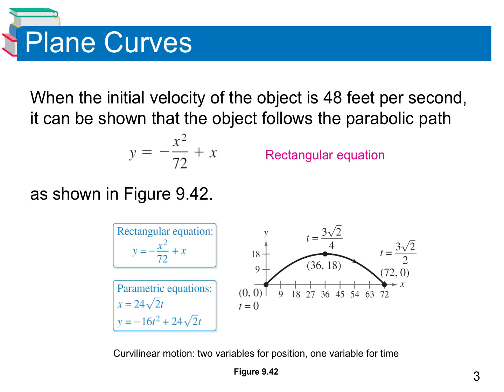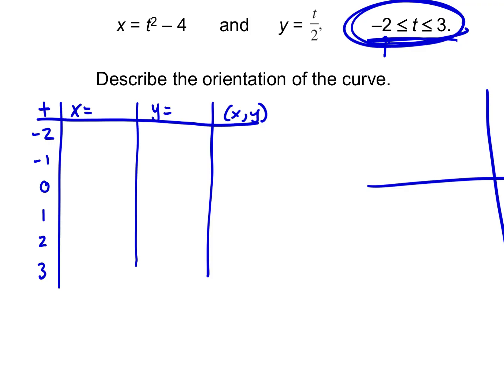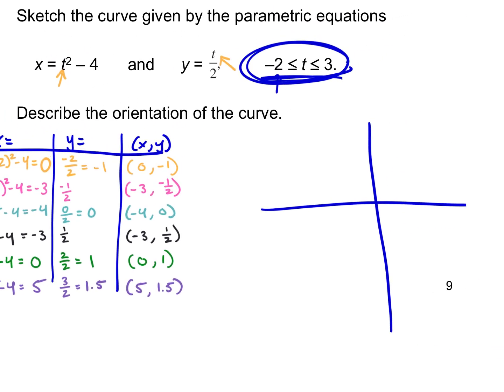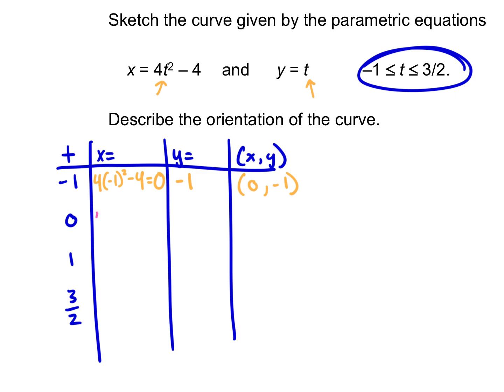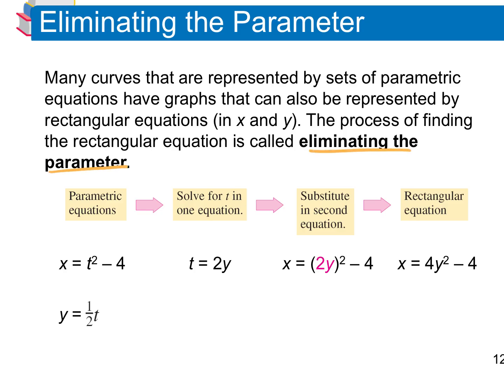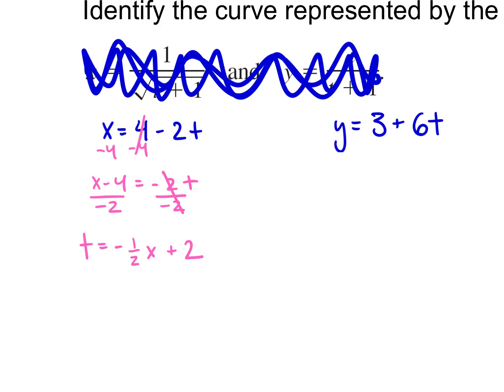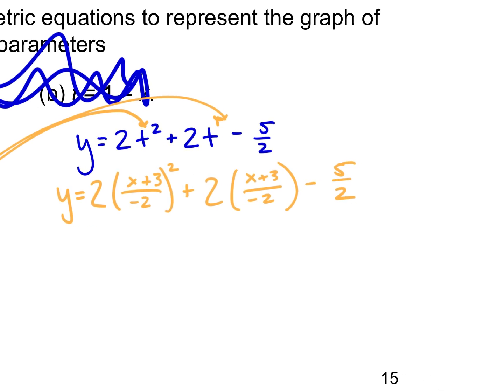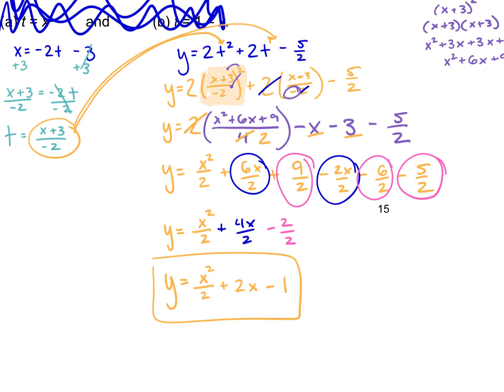2.3 PCH 9.4 PARAMETRIC EQUATIONS